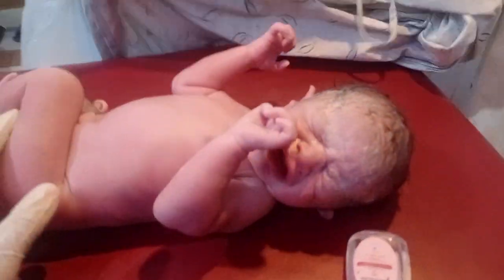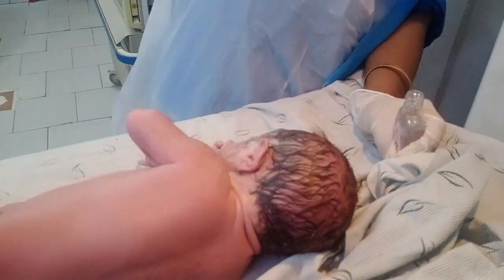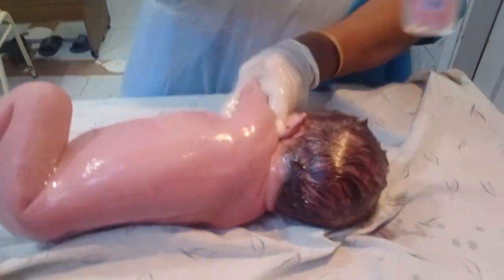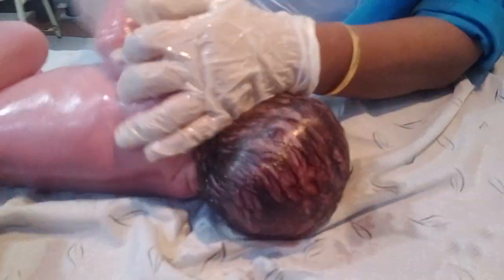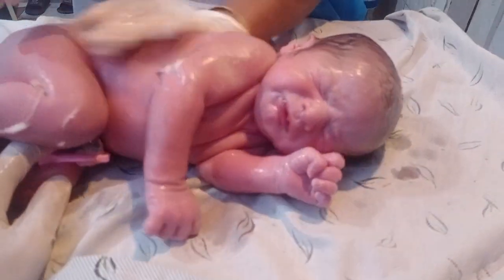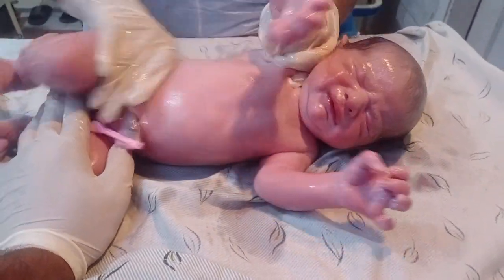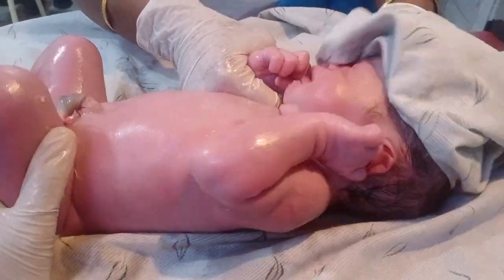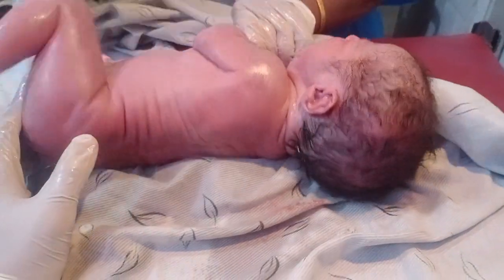New born baby delivred by lscs baby is so cute and came with vernix baby oil is used during cleaning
New born baby delivred by lscs baby is so cute and having a very thick whitish colour vernix using a baby oil baby oil abosrb this vernix and turns into liquid baby looking so nice after cleaning vitaly active apgar score is good heart sound is ok thank u so much all off you thank u again💞💞❣️❣️🥰🥰🥰